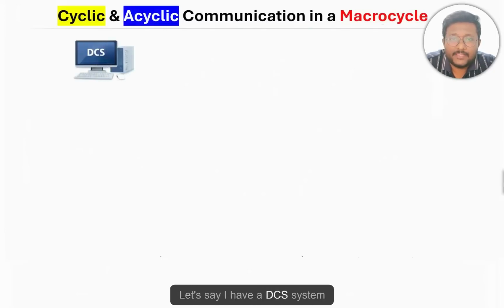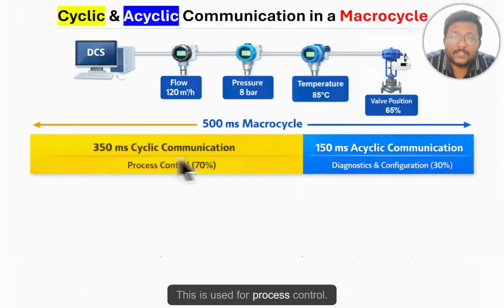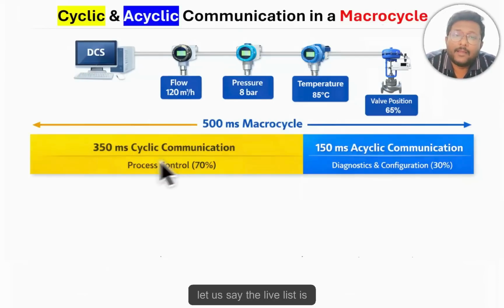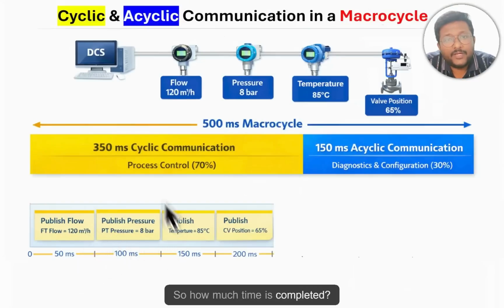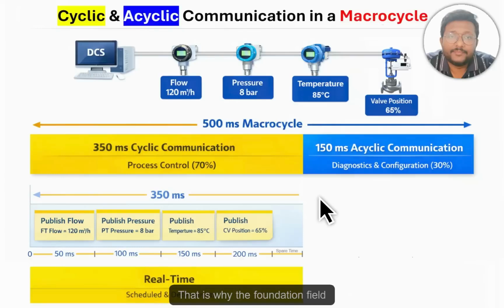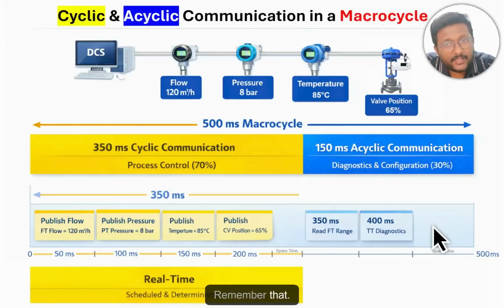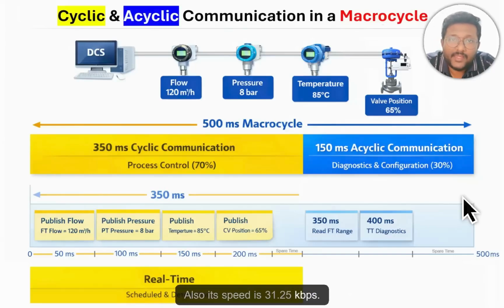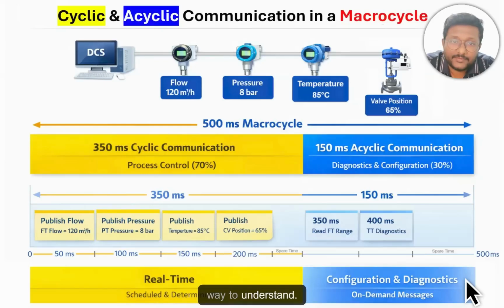Foundation Fieldbus Macrocycle Practical Example Explained Full HD